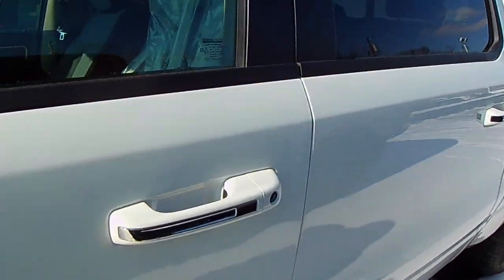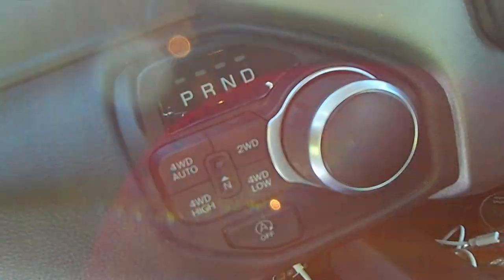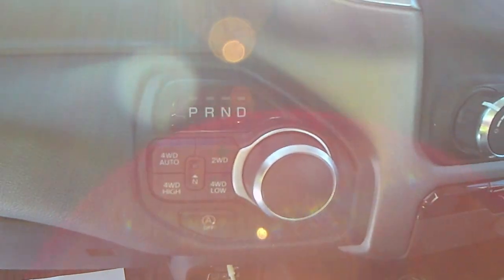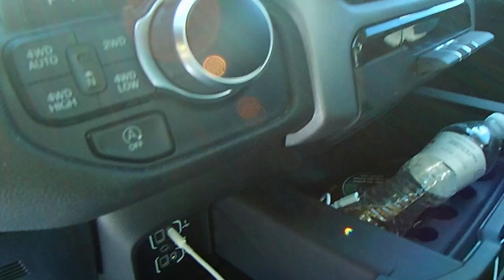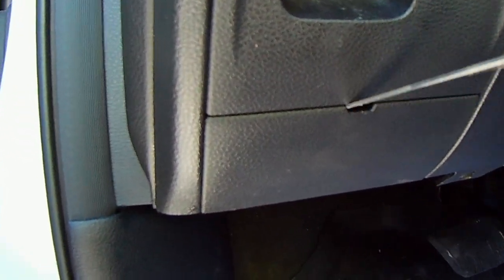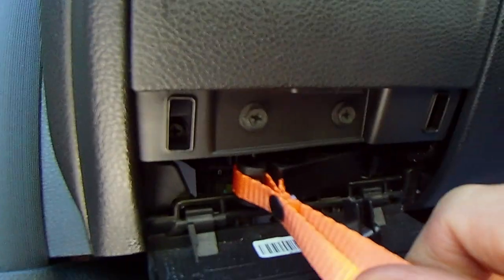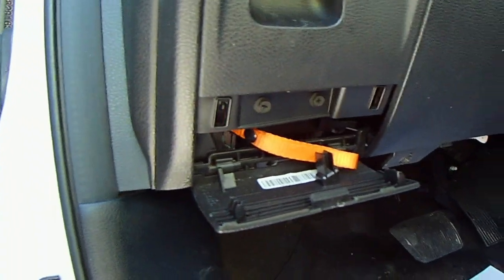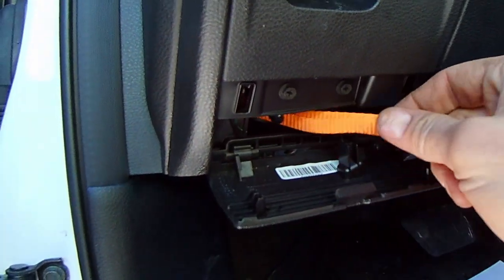2019 Dodge Ram - STUCK IN PARK - FIXED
In this video I show you how to get a Dodge Ram with the very dumb turn knob transmission shifter into neutral. Its easy and simple.

facts about the Dodge Ram 1500:

The Ram 1500 makes an excellent truck choice for any buyer. It features some of the best towing and cargo capacity in the class. It also features many class exclusive features including the RamBox storage system, rear fold down center console and reclining rear seats.

The Dodge Ram 1500 can last for as long as 300,000 miles with regular maintenance. Assuming you drive 15,000 miles every year, that's 20 solid years. To achieve this eye-watering odometer reading, you have to take proper care of the truck.

Car Complaints reported multiple issues with the 2019 Ram 1500's engine and speed control systems, many of which can be traced back to the electrical system of the truck failing. Car Complaints reported that multiple crashes and some fires were caused by these issues with the truck's electrical systems.